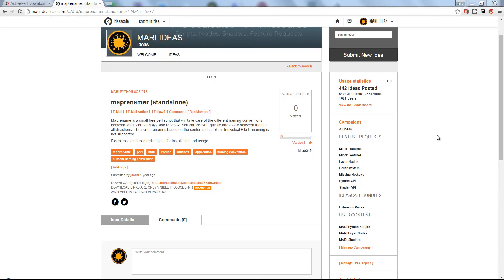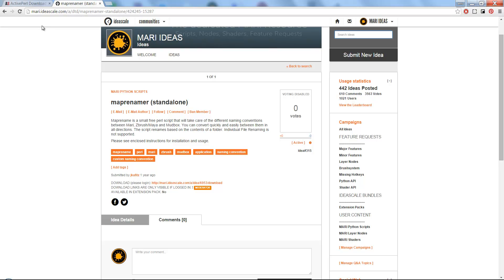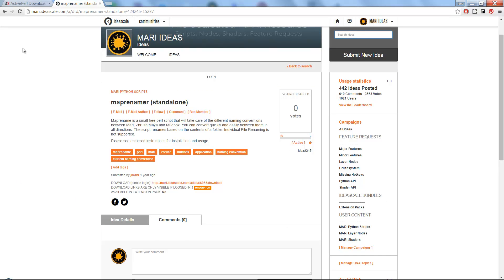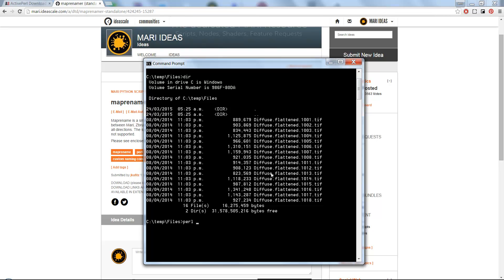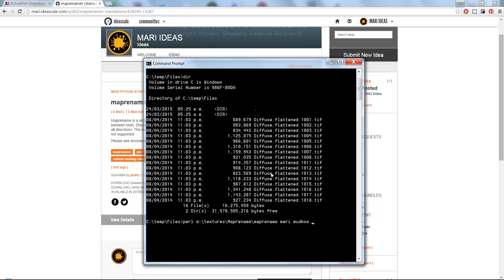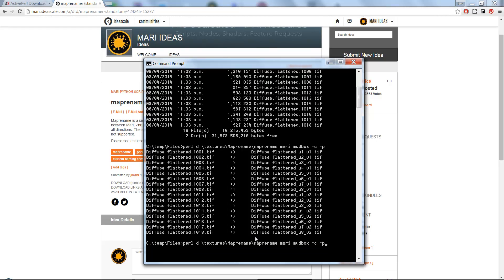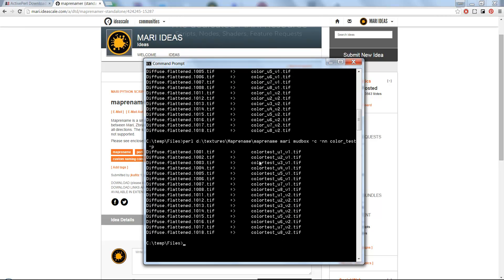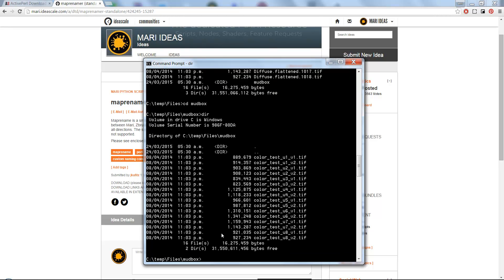Maprenamer: A Texture Convention Renamer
Rename Files in a folder between Mari, Zbrush/Maya, Mudbox naming conventions